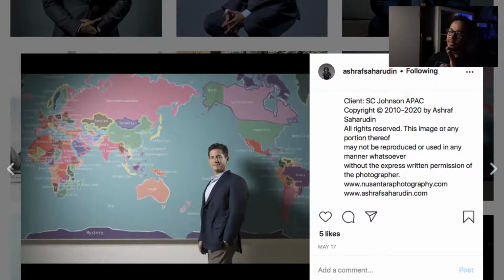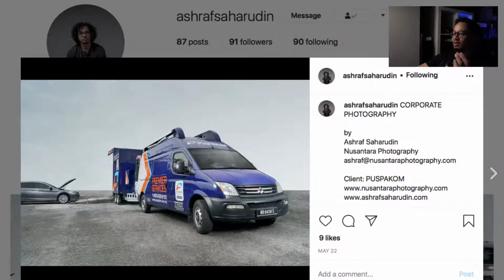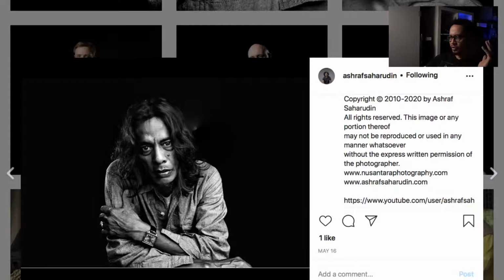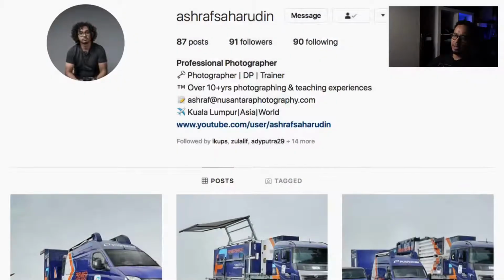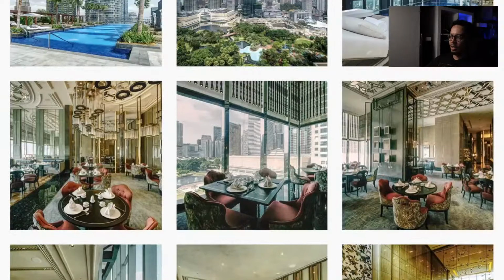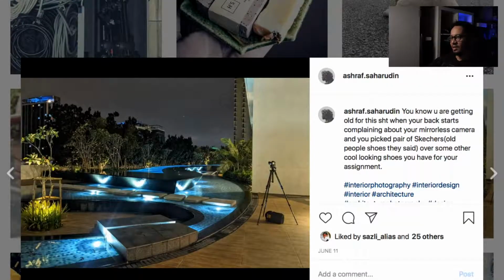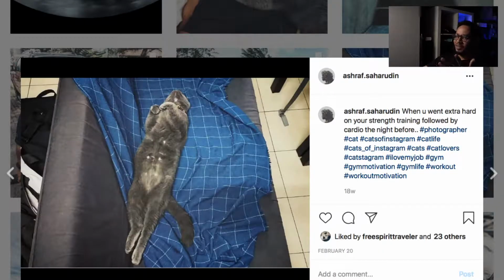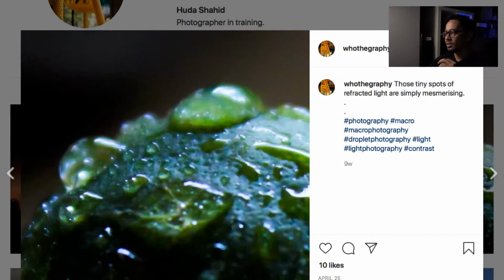IIUM MCO Online Class: CCPS3101 Sect 1